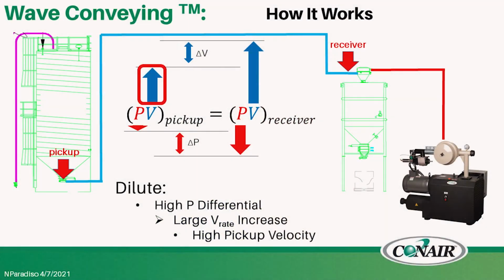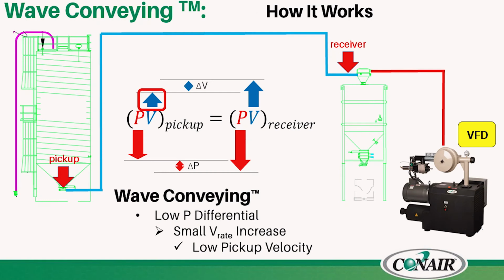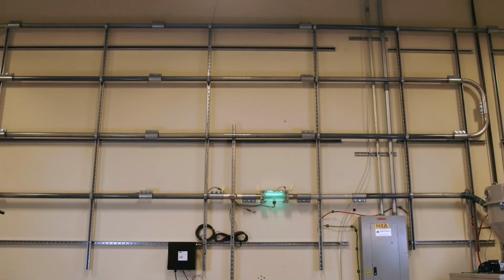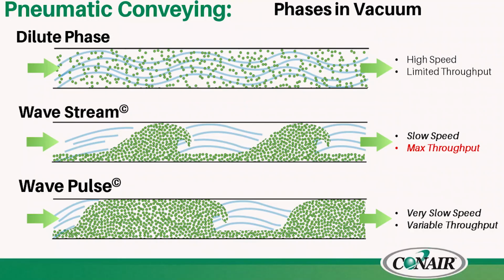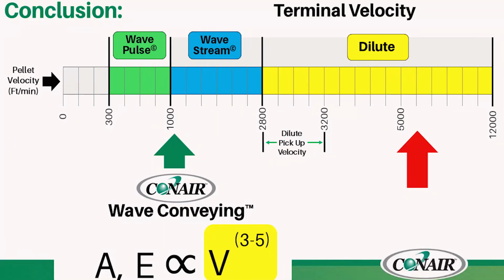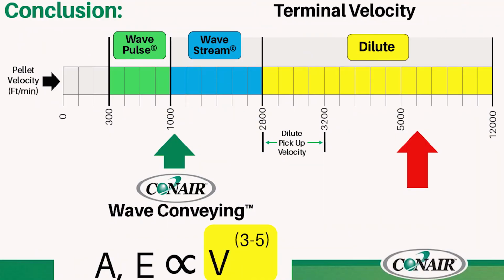Wave Conveying™ | Product Demo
Conair’s patented Wave Conveying™ is distinctly different than conventional conveying. While the 5000 plus feet-per-minute speed of dilute phase conveying has been the preferred method of material conveying for decades, it was never ideal for some sensitive resins.

Conair helps plastics processors using injection molding, extrusion, and other methods by supplying application-guaranteed auxiliary equipment and quick and competent service to keep plants running efficiently and profitably.

Our videos strive — like the rest of our company — to help plant managers and engineers across the medical device, packaging, automotive, electronics, beauty & household and many other industries.

Conair’s robust engineering, project management, and service teams contribute their decades of experience so that you can rely on our channel for insights into engineering, equipment, and overcoming processing challenges.